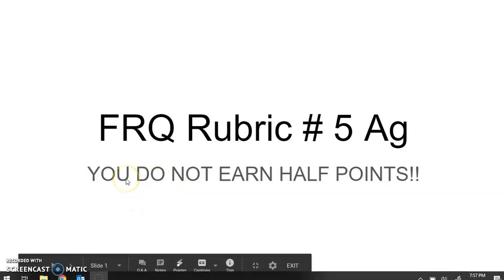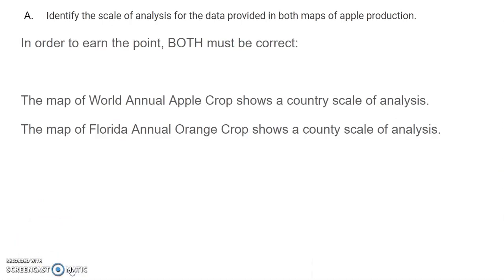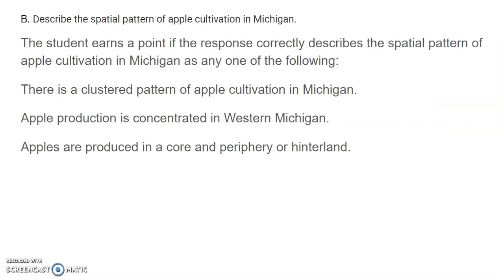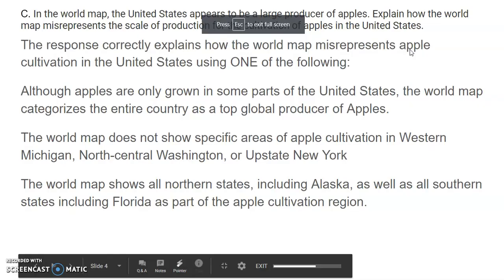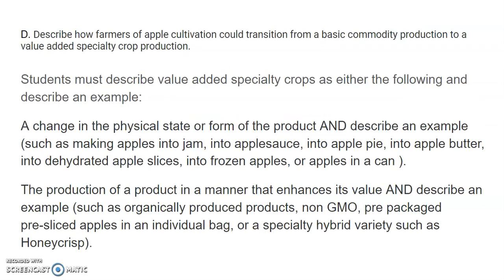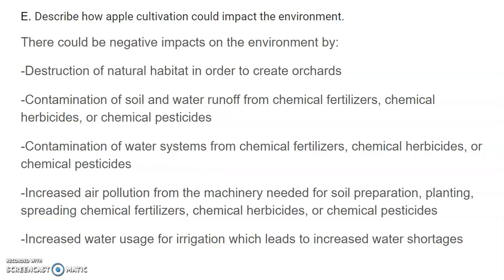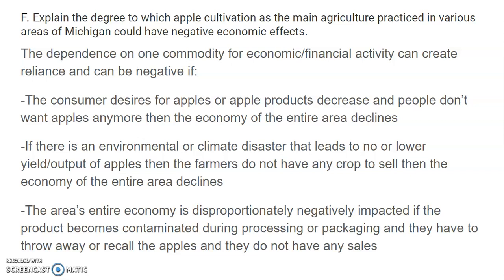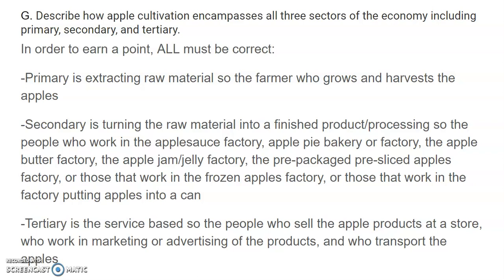FRQ 5 Practice Exam Rubric